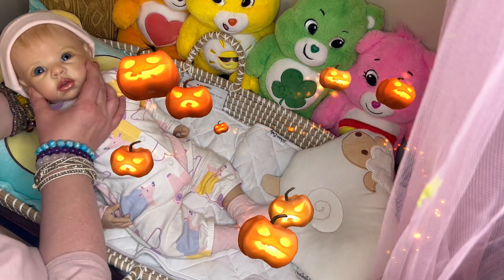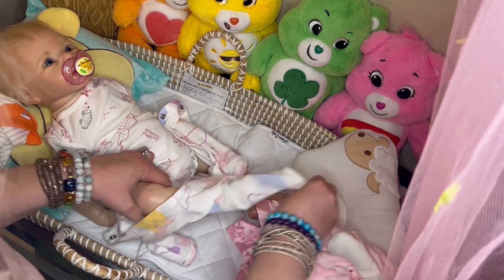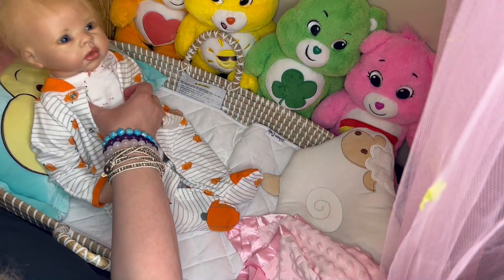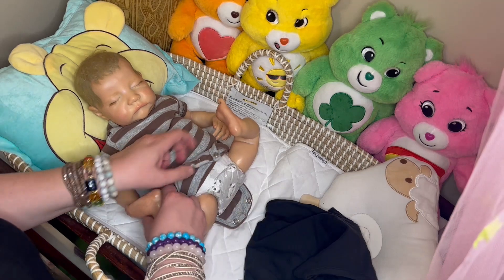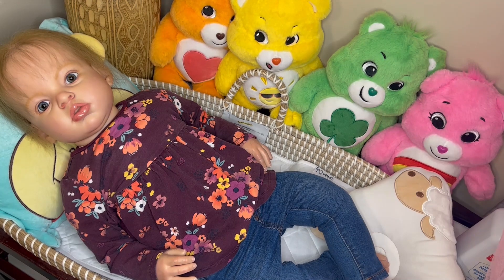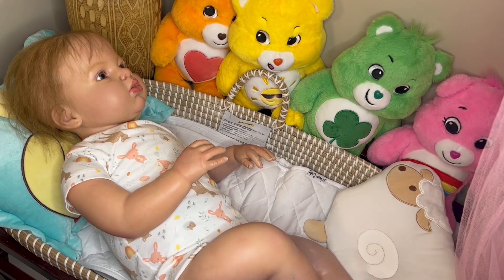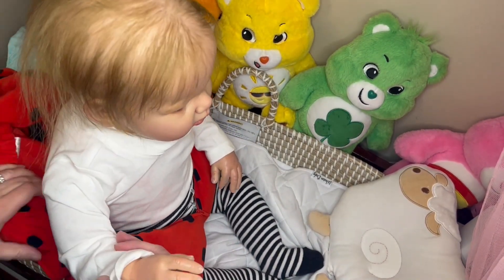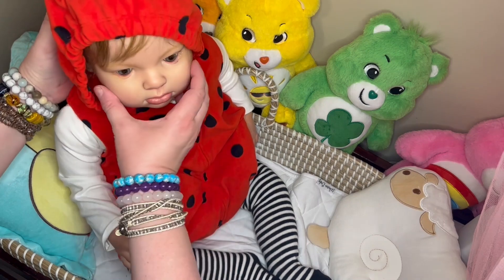🎃 Changing 3 Reborn Babies for Halloween 🎃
0:00 Changing Emily aka Krista by Linda Murray
4:28 Changing Hunter aka Levi by Bonnie Brown
6:43 Changing Kora-Leigh aka Arianna by Reva Schick
11:37 All 3 dolls together